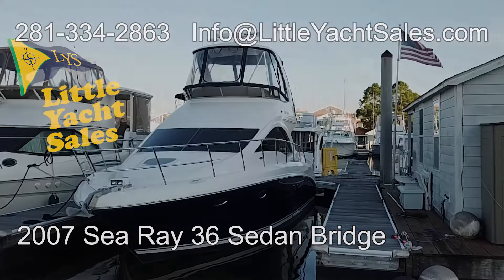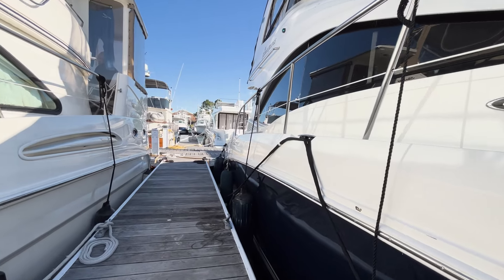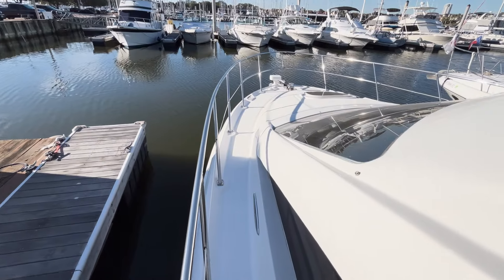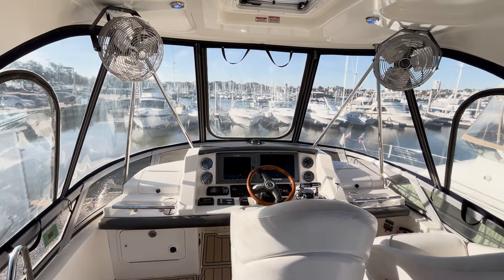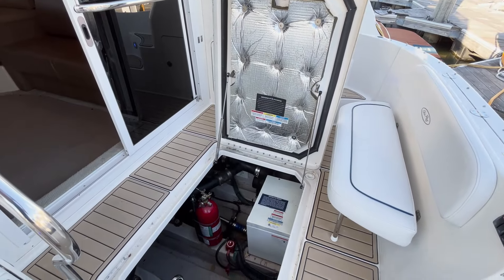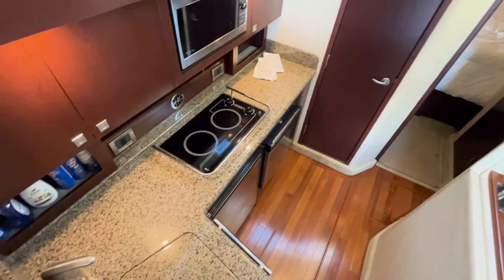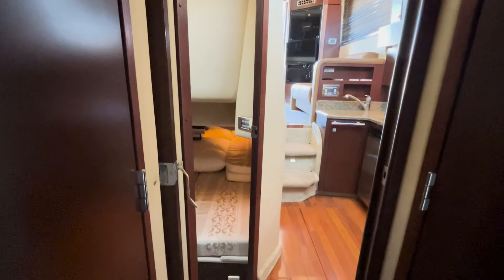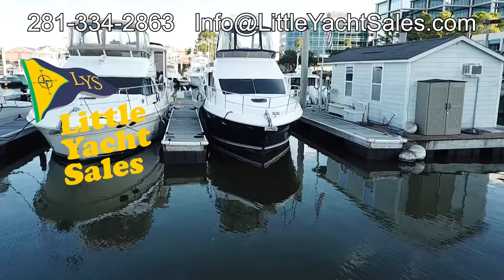[BOAT TOUR] - 2007 Sea Ray 36 Sedan Bridge - Little Yacht Sales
For Sale At Little Yacht Sales in Kemah, Texas

Captain Maintained Vessel 8.1 MerCruisers with Approximately 500Hrs. Bow and Stern Thruster AC Blows Cold!!!